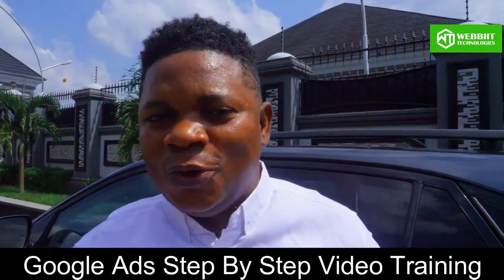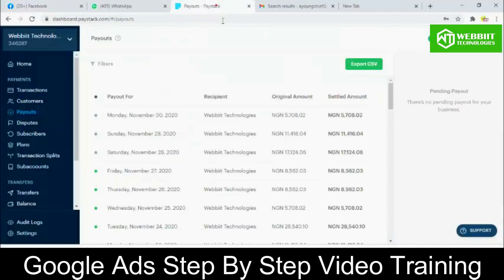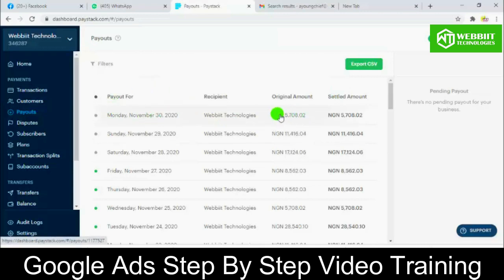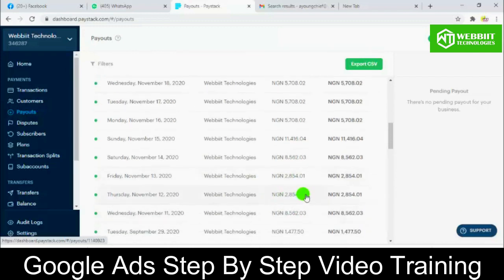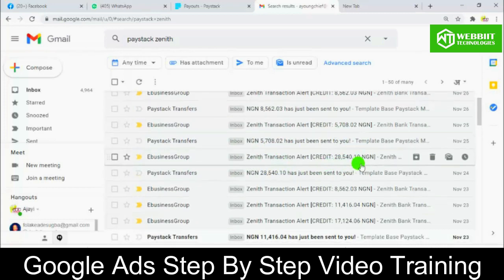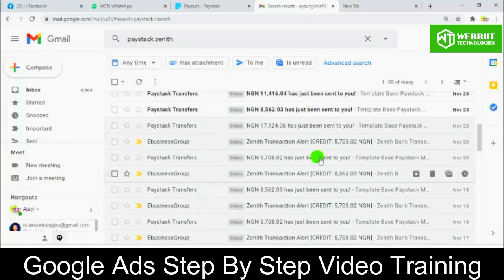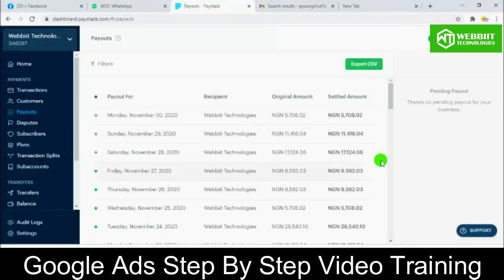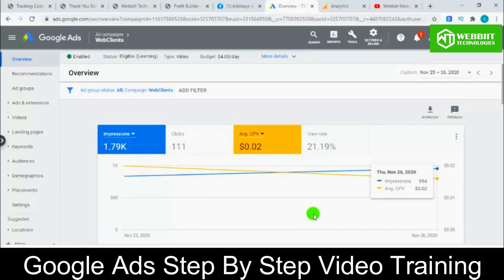Run Google Ads Effectively with low budgets big conversions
👉 In this step by step Video Training, I showed How to Run Google Ads Effectively with low budgets big conversions
Stop spending your hand earned funds on Advertising with no conversion or high spend with little conversion.

Google Ads Secret Revealed... How To Effectively Boost Your Website’s Conversion with Less Spend using Google Ads👄👄👄

Have you been searching for a cool, legitimate and easy ways to quickly make money online in Nigeria? then you’ve got to listen and act quickly with everything you will learn from this video. My name is Ajayi Adebayo, I am the Founder of:

These videos are strictly for educational and training purposes, therefore I do not  guarantee that you will make as much more money like I do. I have been in the online business space for the past 9years and my results are typical.